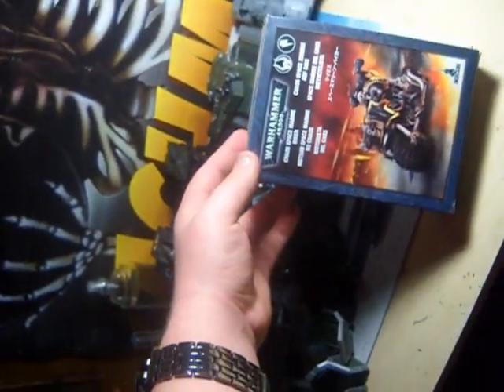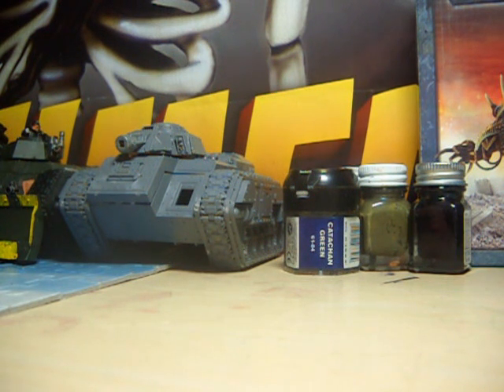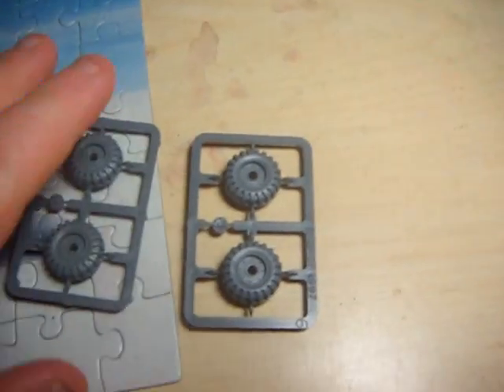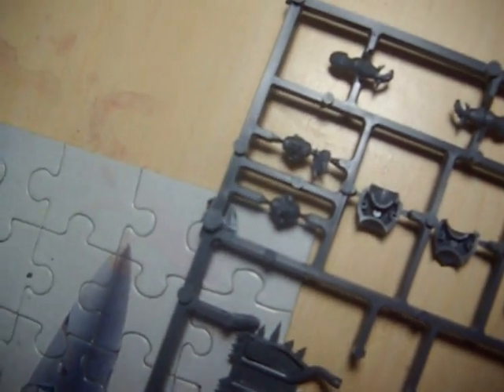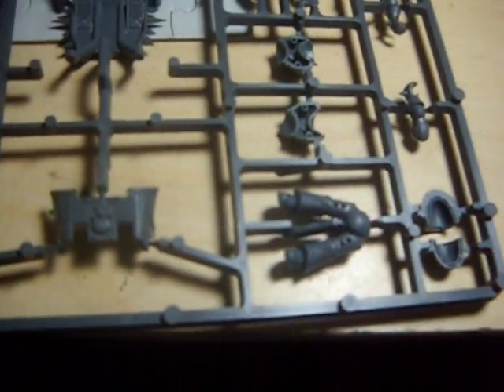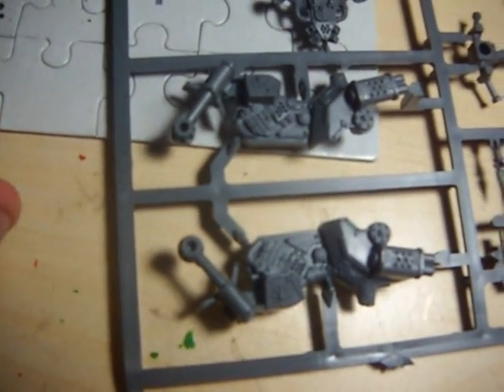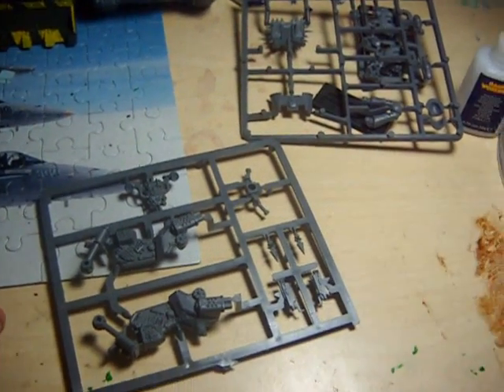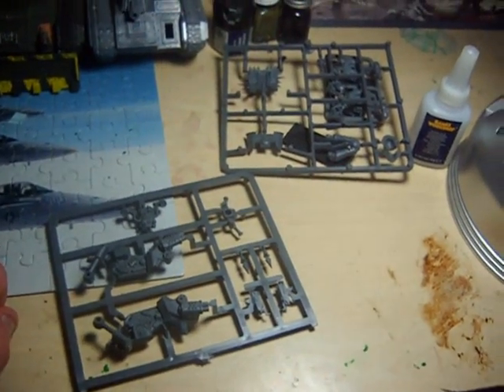Whats in the Box: Chaos Space Marine Biker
Showing whats in the box of the Chaos Space Marine Biker